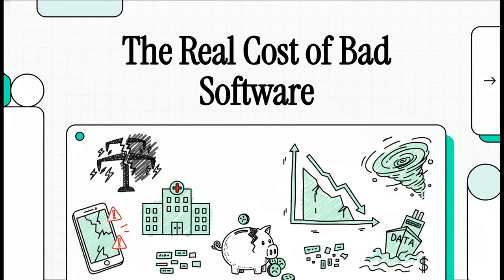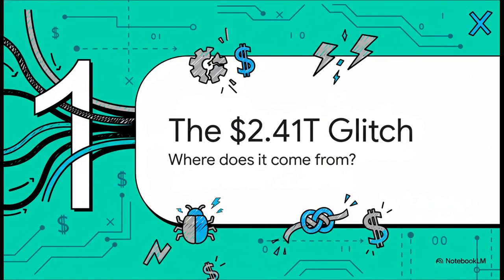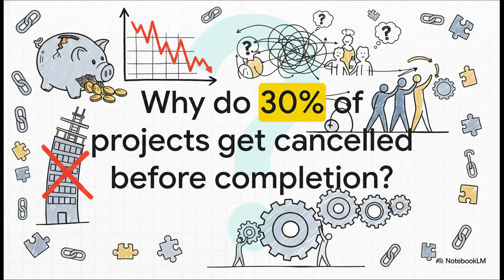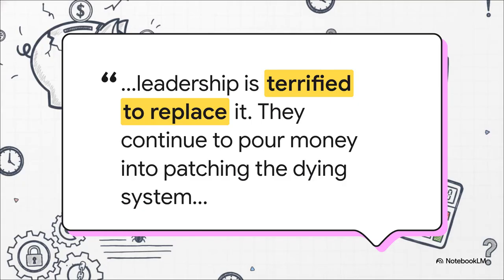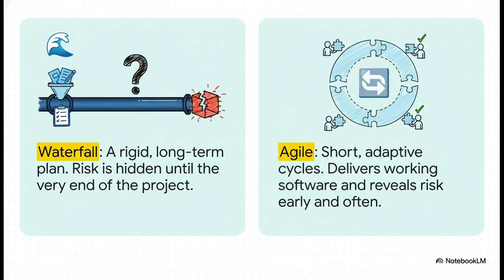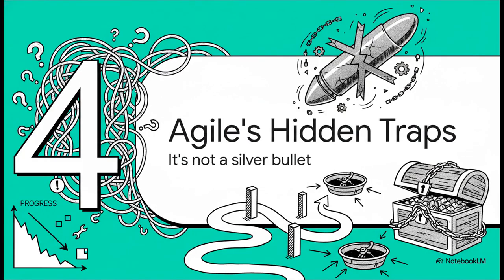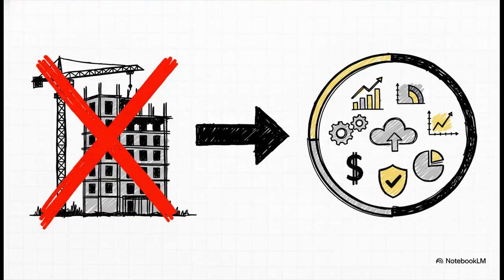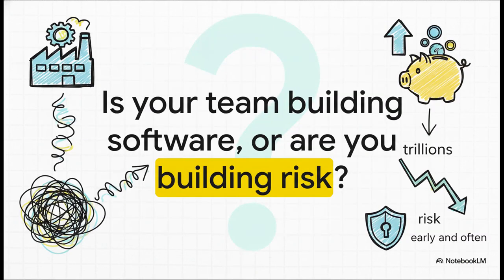Risk Management in Software Investments for 2026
Effective risk management is crucial for successful software investments in 2026's enterprise landscape. This video explores key strategies to mitigate operational, security, and financial risks, emphasizing Agile methodologies, modern infrastructure, and vendor vetting. Understanding these risks helps businesses optimize software ROI and stay resilient.

Key points:
- Importance of risk management in enterprise software
- Psychological biases affecting decision-making
- Agile methods to reduce project risks
- Financial considerations like TCO and ROI
- Security strategies including containerization and resilience
- Vendor risk management and legal considerations
- Sector-specific risk profiles and diversification